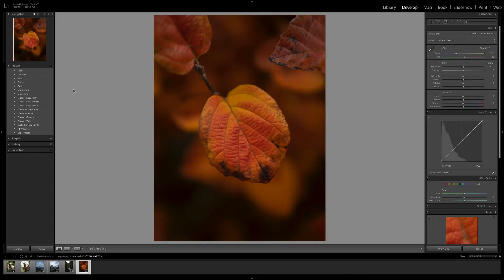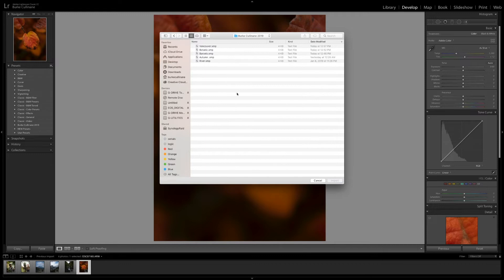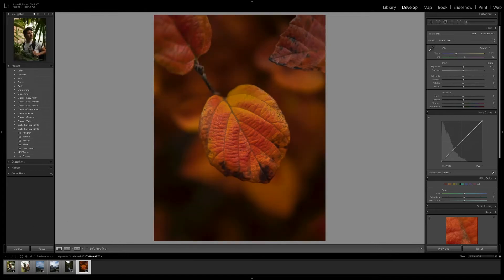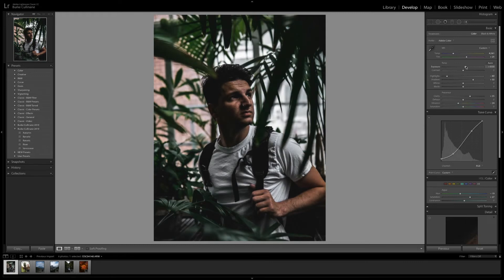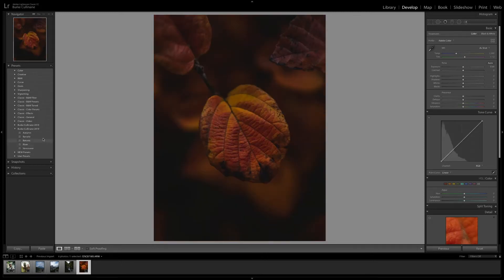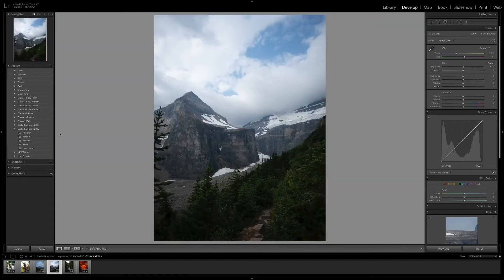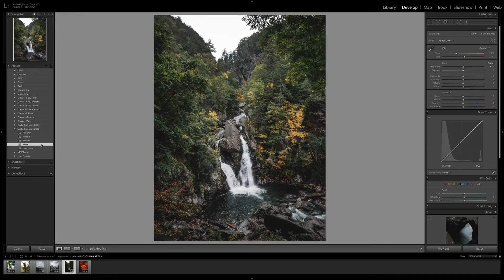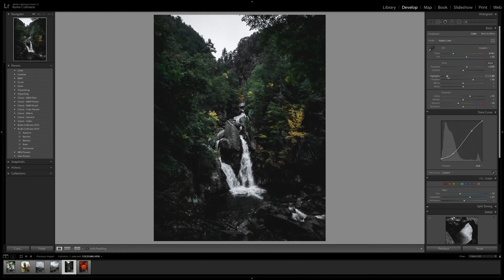How I edit my photos in Lightroom. | 2019 Lightroom Preset Pack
Today on the channel we are finally talking about how I edit my photos for instagram. I use a program called adobe lightroom classic. I use custom lightroom presets that I made to edit my photos with a few minor adjustments. In this tutorial I will show you how to import presets into lightroom, and how you can use lightroom presets to edit your bangin' photos.

my journey through life as a creator